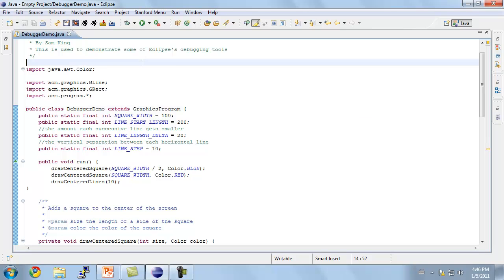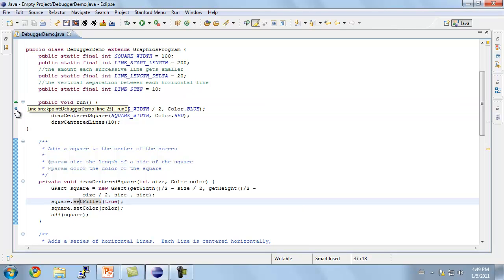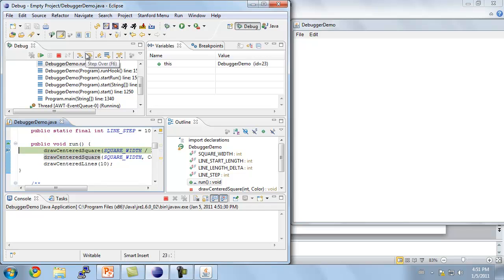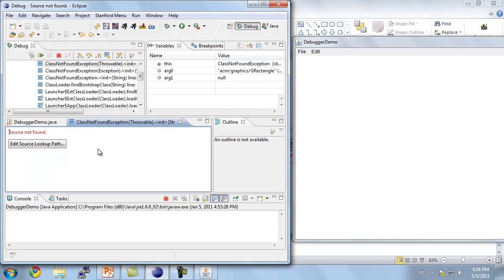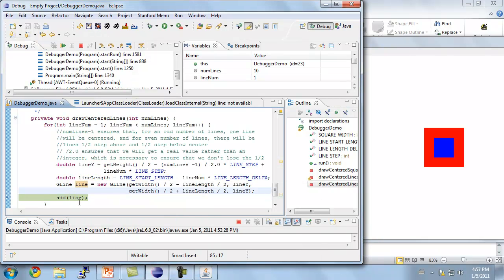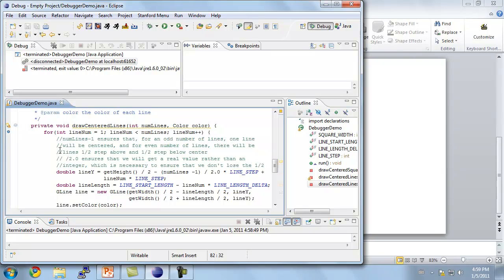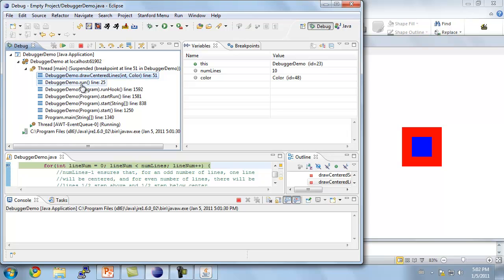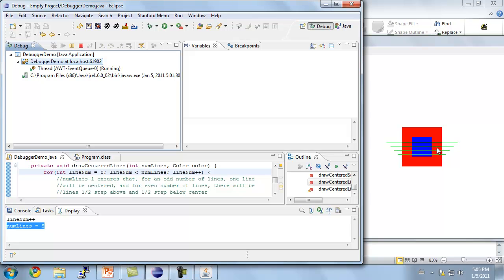Debugging in Eclipse - Stanford CS106A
Watch this video to learn about some of the basic tools in Eclipse that can help you debug your code.